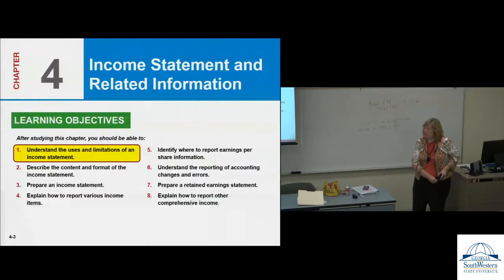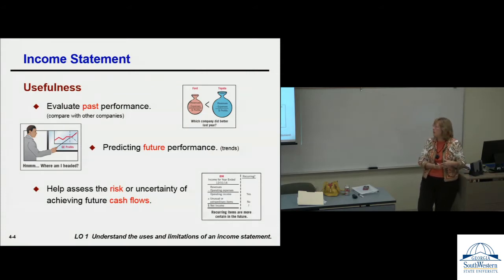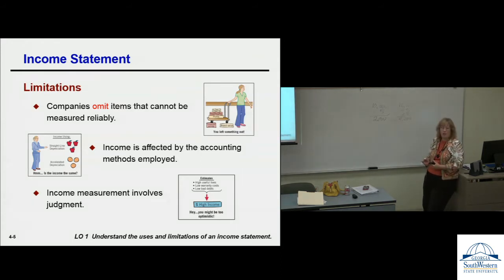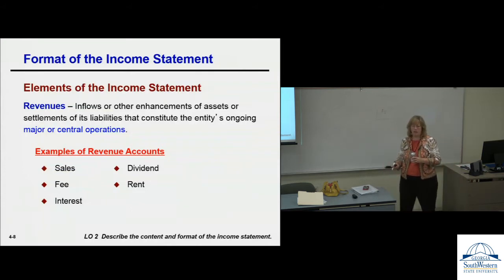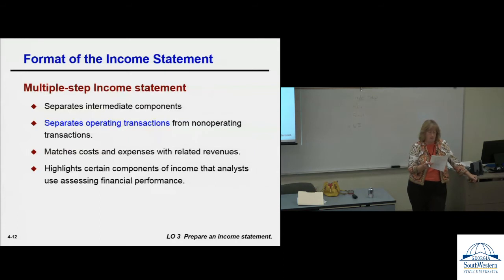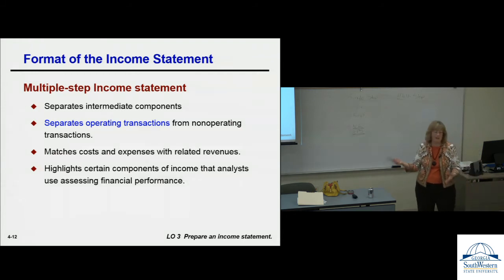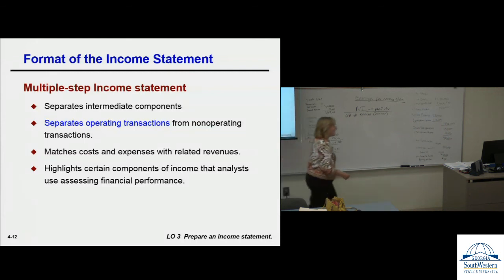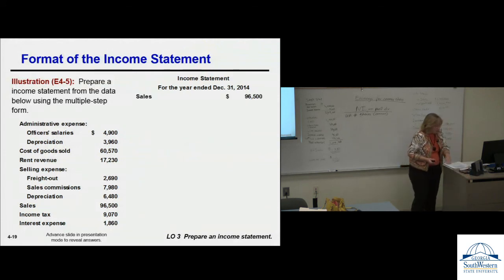Ch 4 Part 1